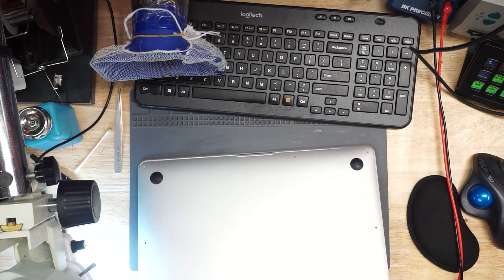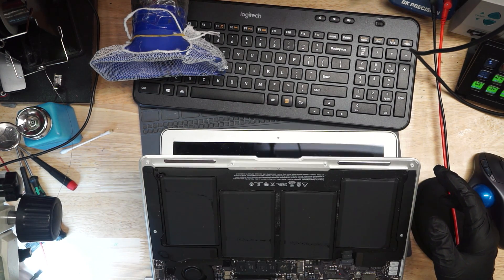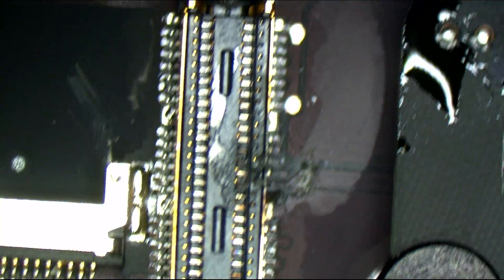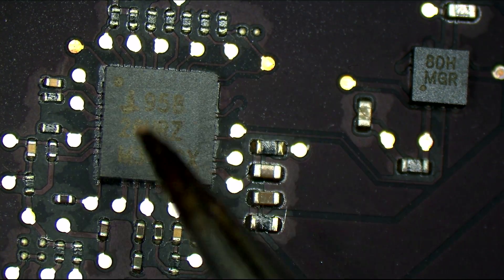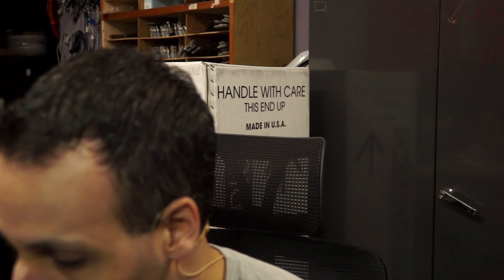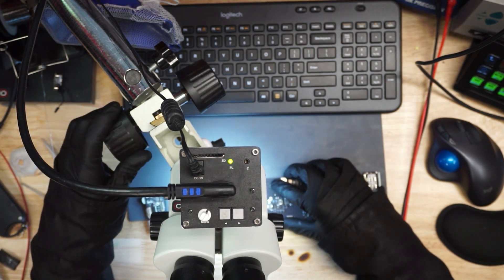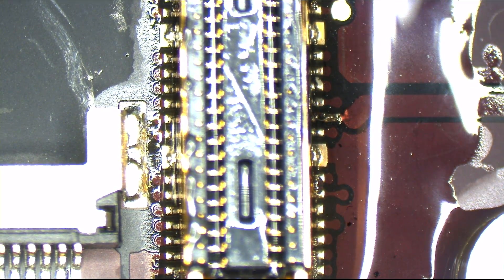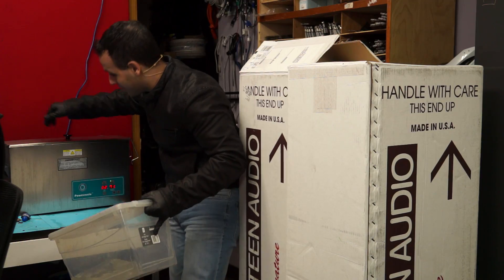Crest Ultrasonic Cleaner performs miracle on little Macbook Air.